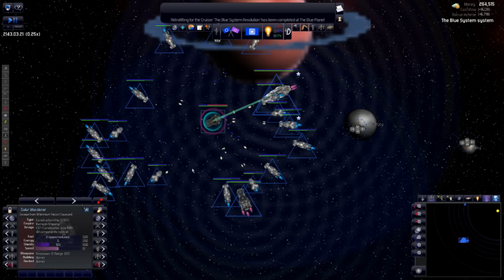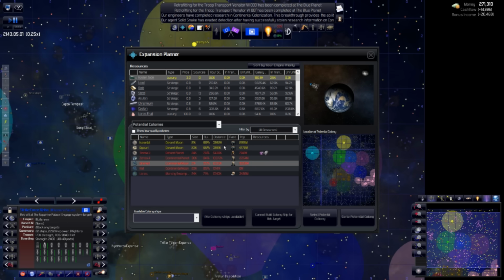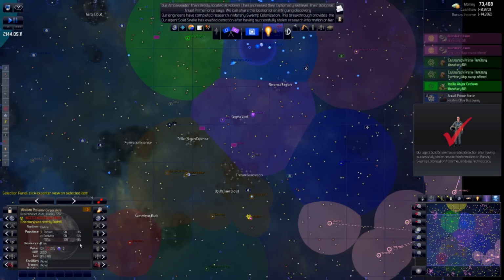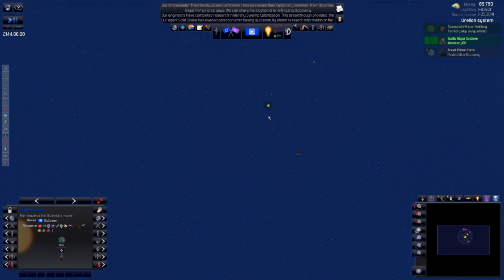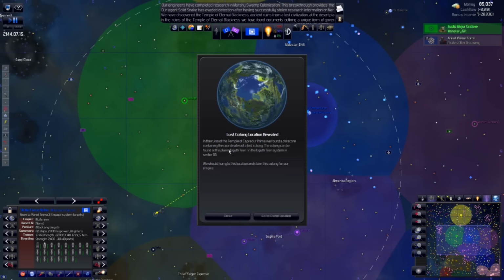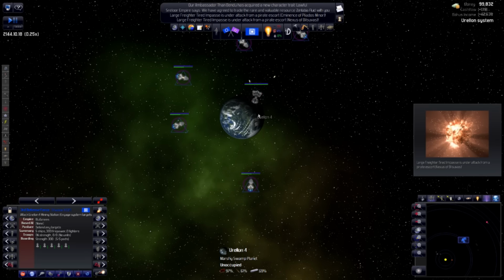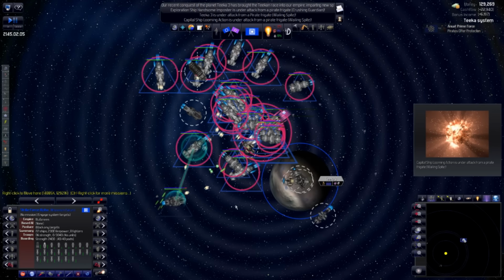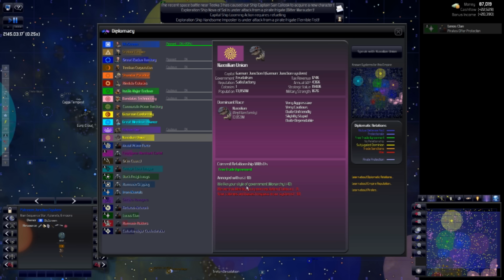Distant Worlds Universe [Part 9] - The Way Of Darkness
Distant Worlds Universe is a real time 4X strategy game. In this playthrough we will be playing in a full sized galaxy as humans. The Shakturi storyline is disabled.

Or you can pick up a physical copy from the developer's store